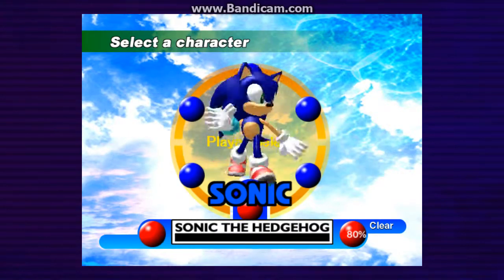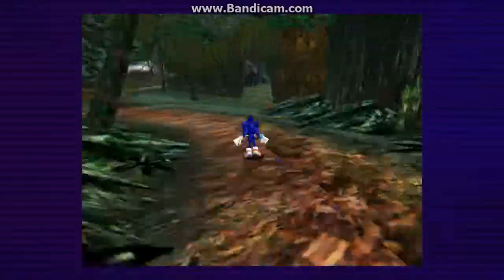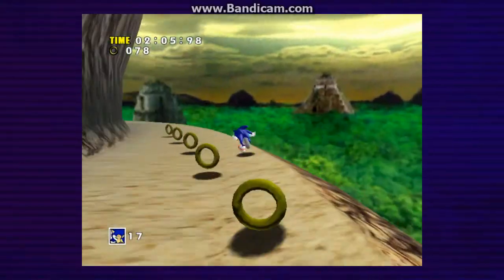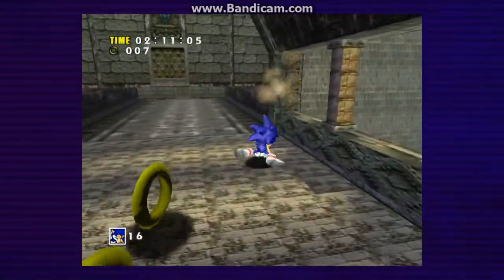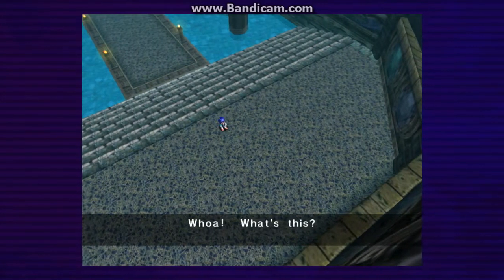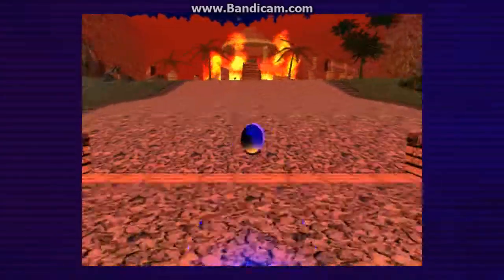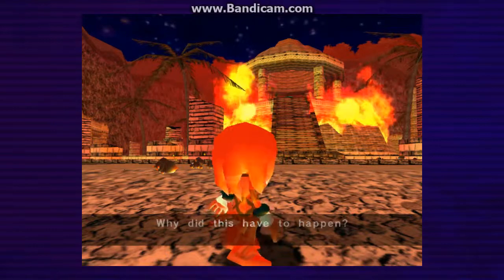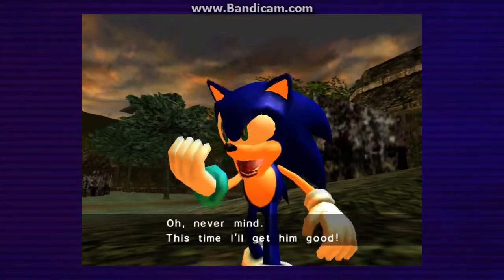Let's Play Sonic Adventure DX PC: Part 10: Lost World